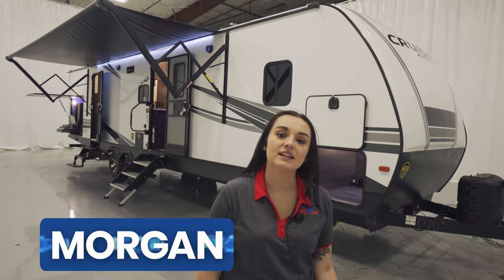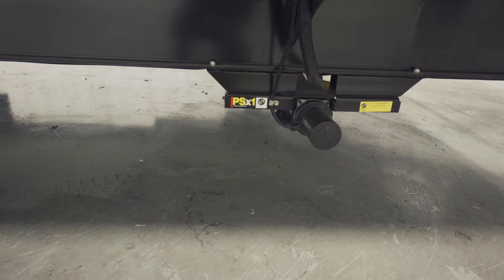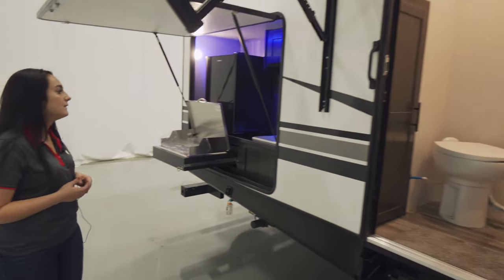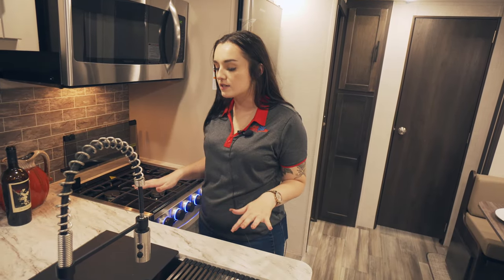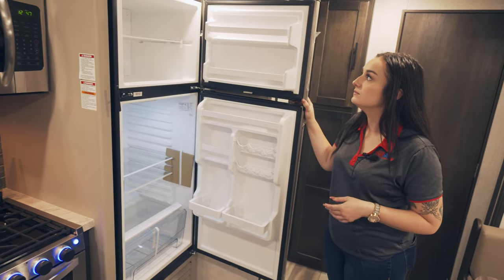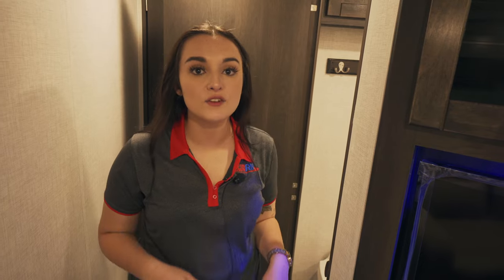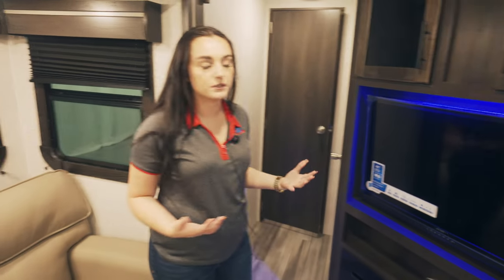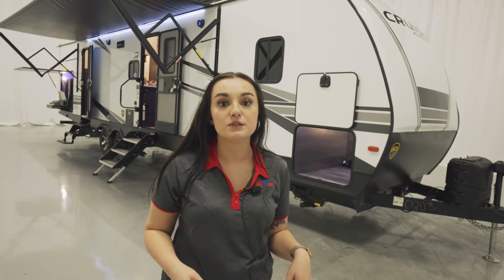Quad Bunk + Bath and a Half | 2022 CrossRoads Cruiser Aire 33BHB | Fun Town RV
Cruiser Aire 33BHB highlights:
• Private Bunkhouse
• Outdoor Kitchen
• King Bed
• Sleeps 10

Hi! We’re Fun Town RV, we help families find RVs that accommodate all their needs & fit their budgets. We make it easy to narrow down your search with our quick filters & let you look inside the RV with our 360 virtual walkthroughs. Get ready to change the way you shop for RVs by browsing our entire selection of travel trailers, fifth wheels, and toy haulers all from the comfort of your home.

Follow our adventures on Social!